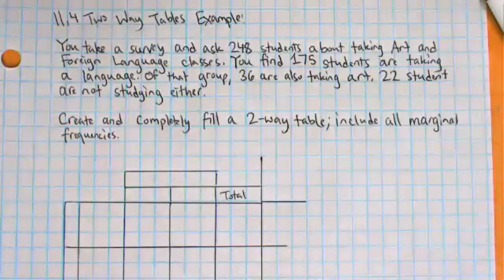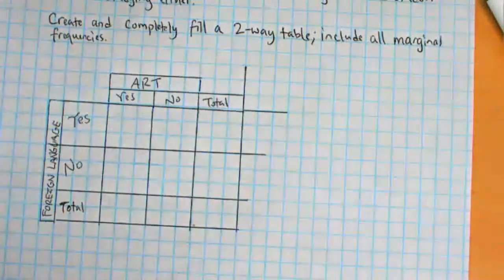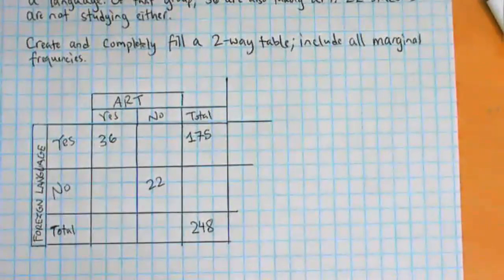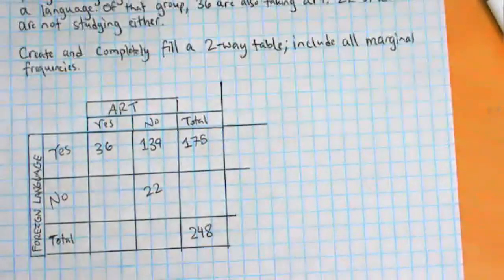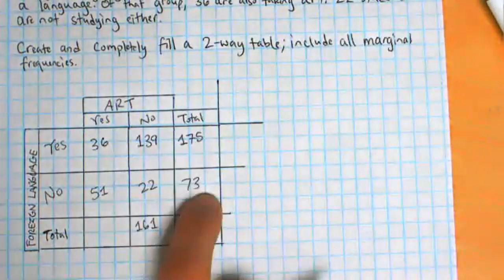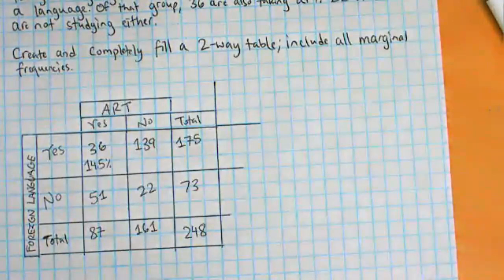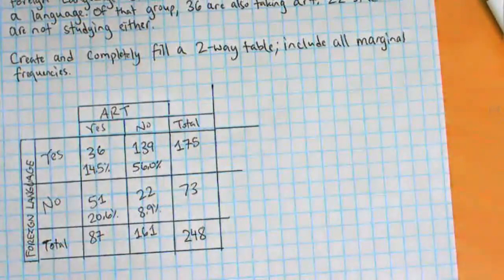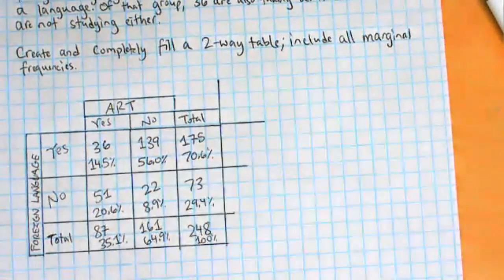11.4 Filling out a Two Way Table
Using a limited amount of information, a two way table is filled out. Joint relative and marginal relative frequencies are then calculated.